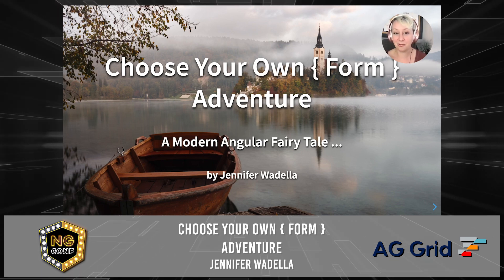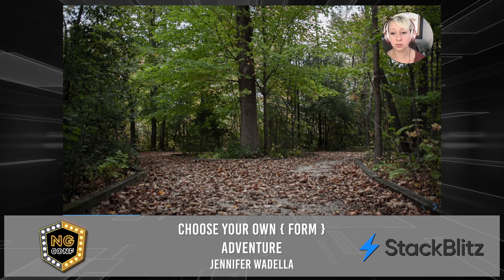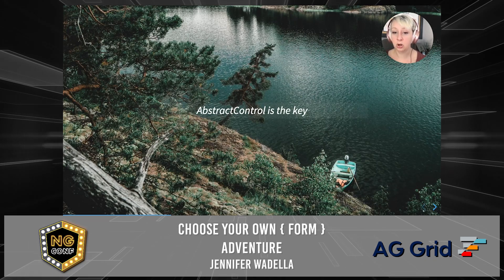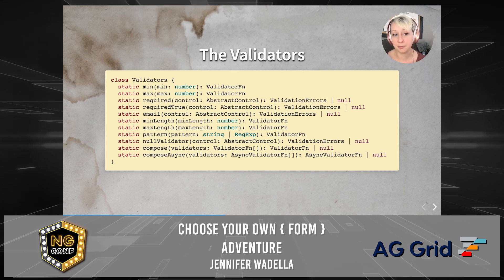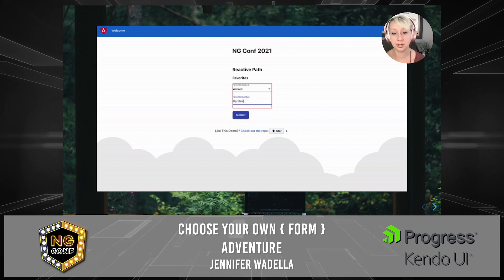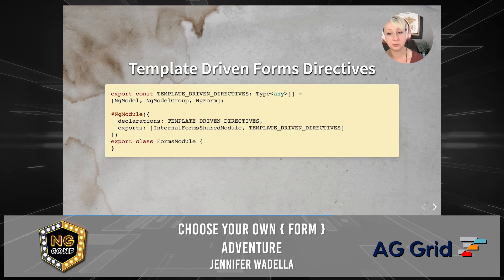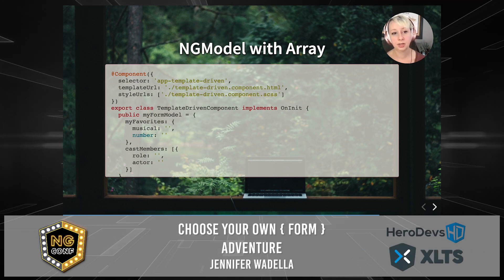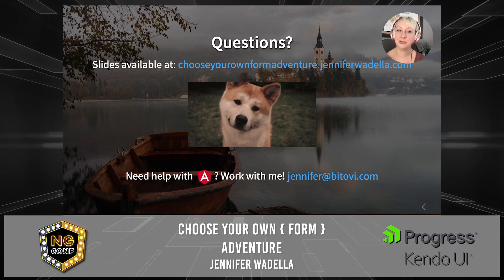Choose Your Own { Form } Adventure | Jennifer Wadella | ng-conf 2021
Choose Your Own Adventure books can be fun AND anxiety-inducing, much like modern software development. What if I choose the wrong path? Will my software suffer? From state-management to Form Modules in Angular Development, we have lots of paths to choose from. In this session we’ll walk through a Choose Your Own Forms Adventure, exploring paths along the Template-Driven and the Reactive Forms approaches. Which approach will we take? Will one end in disaster and the other in triumph? Better come find out!